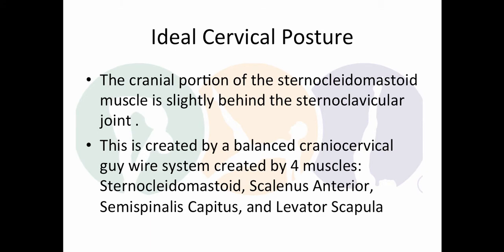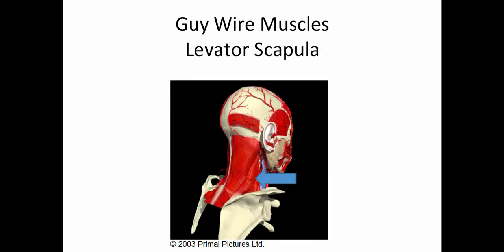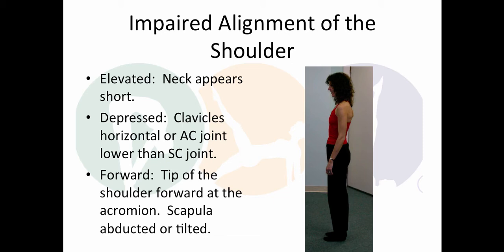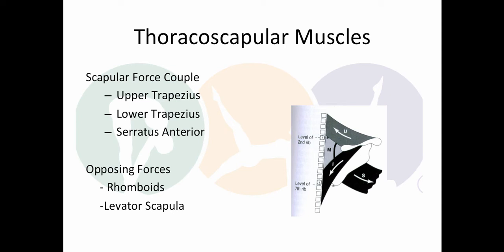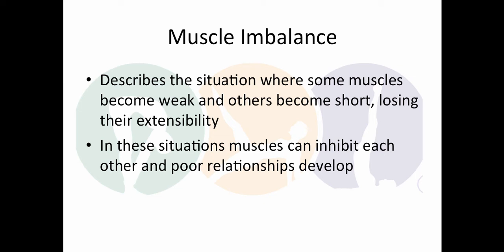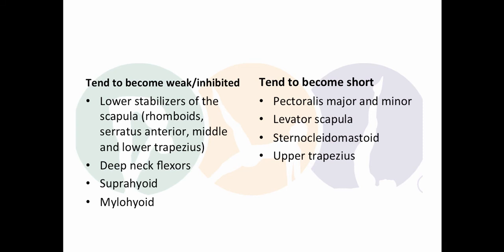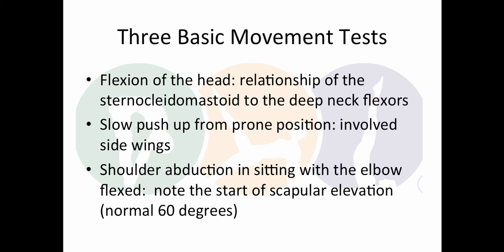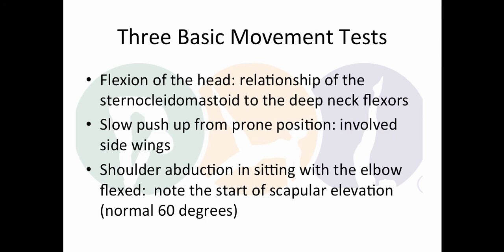Lecture 2 Module 8 Forward Head